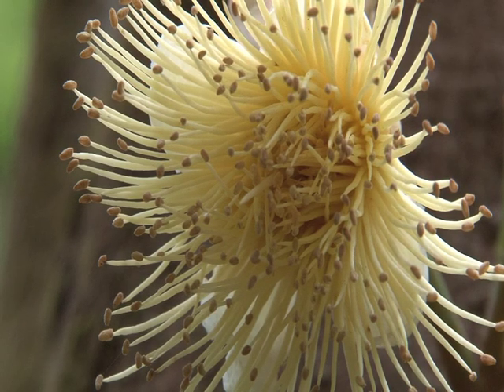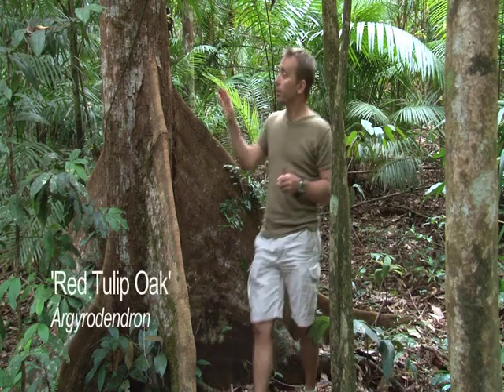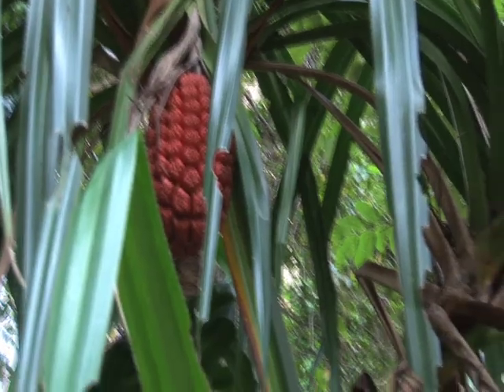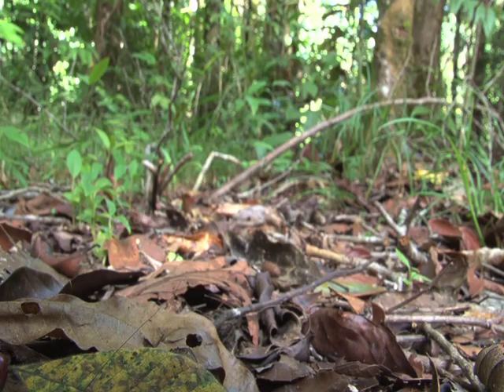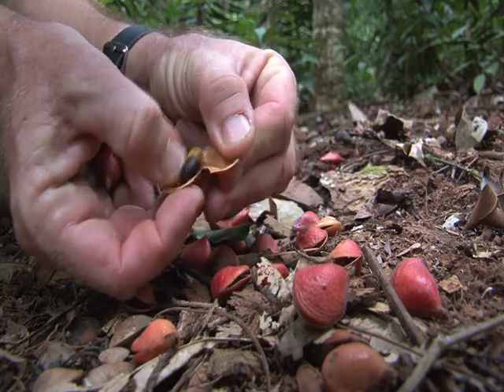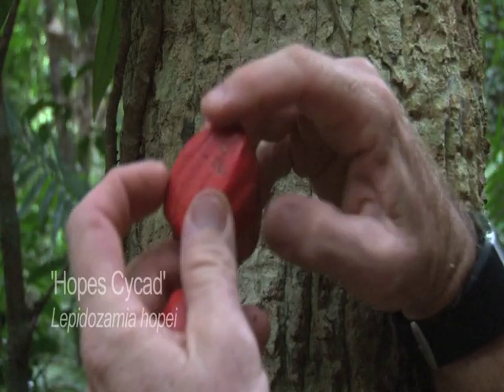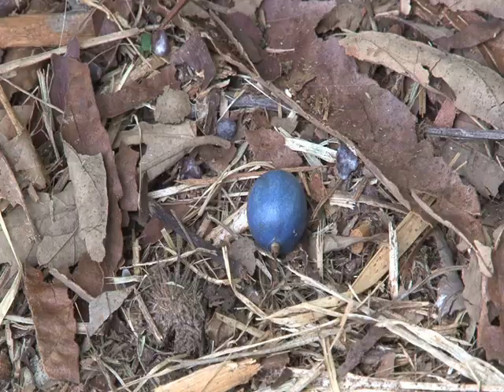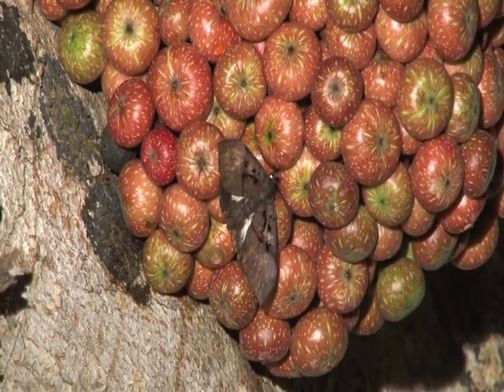How to find edible and poisonous fruits in the rainforest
For more on the Australian rainforest:
This video is another chapter in the Ecosystem Guides documentary "Ancestral Jungle: the Lowland Tropical Rainforest of Australia" that I produced. This section shows you some of the fruits to eat. and those not to eat!